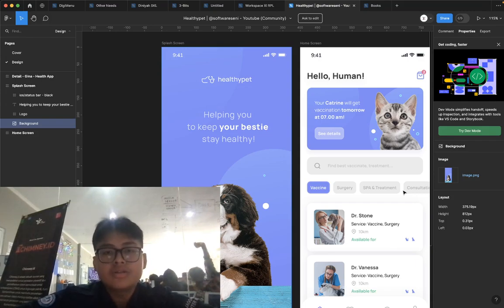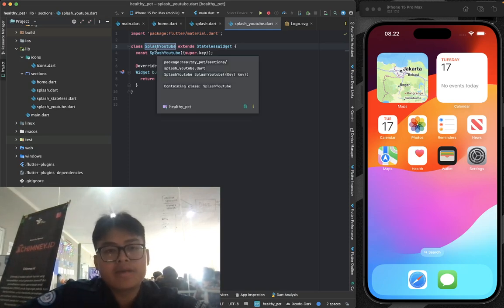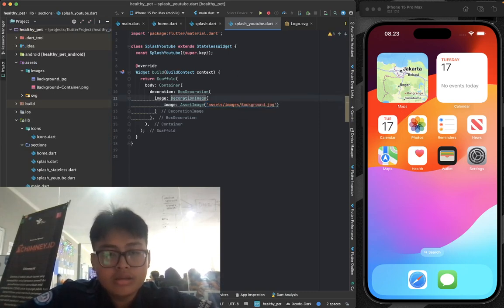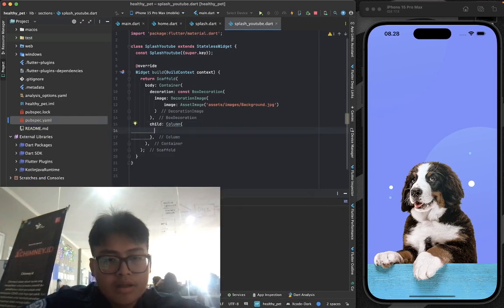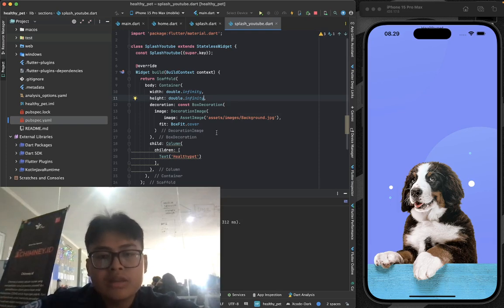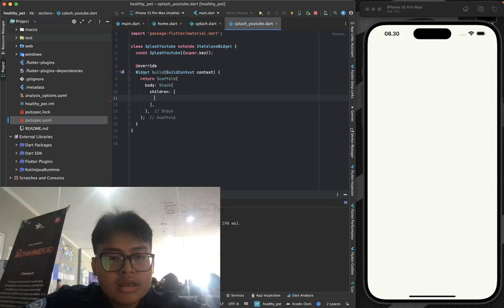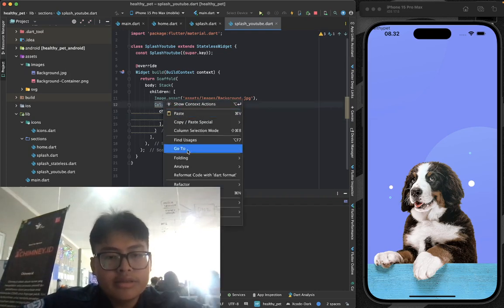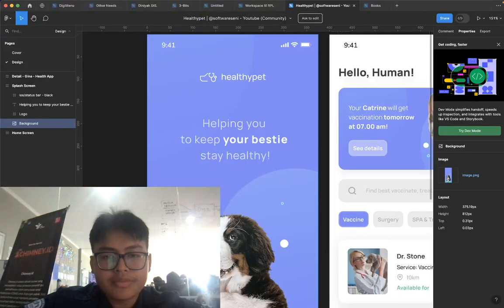Start using Stack in Flutter | IT Problem Solving